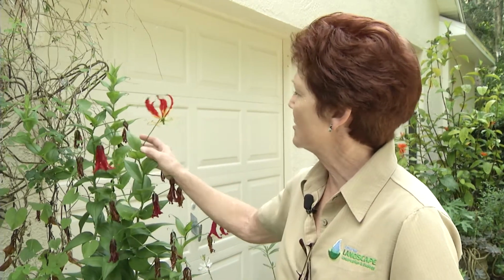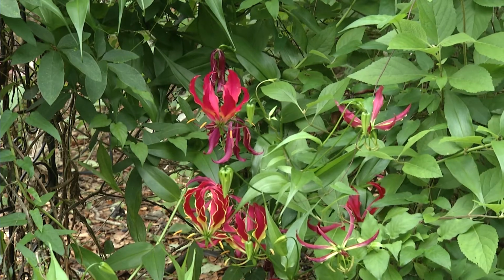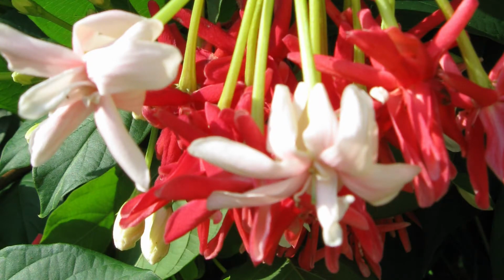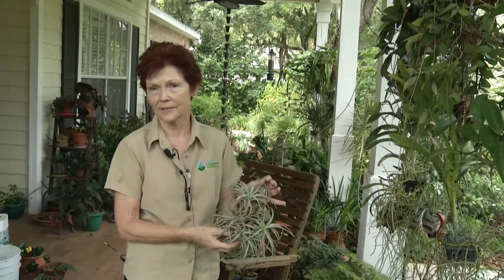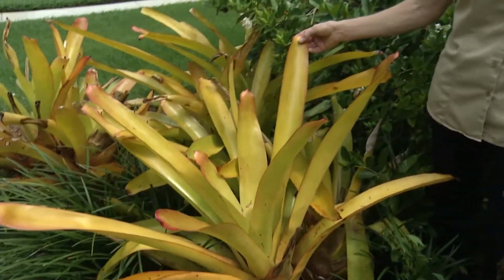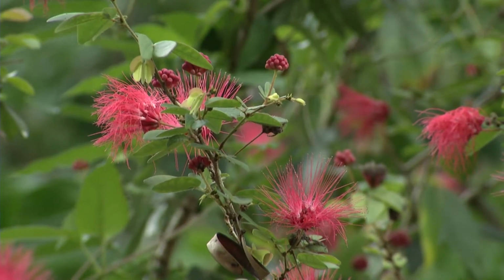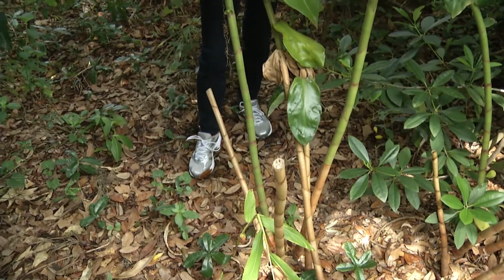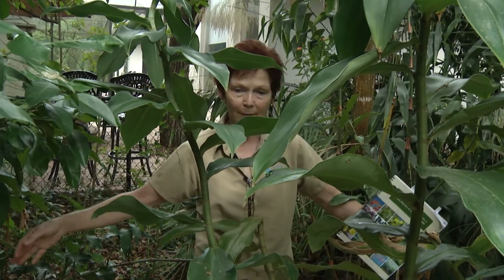Funky Flowers at the Hillsborough County Extension Service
Join Host Lynn Barber as she showcases Funky Flowers that grow well in the Tampa Bay Area